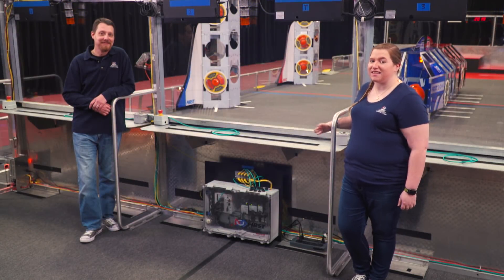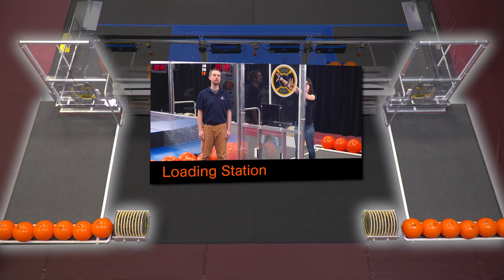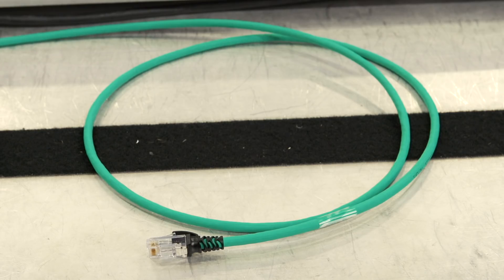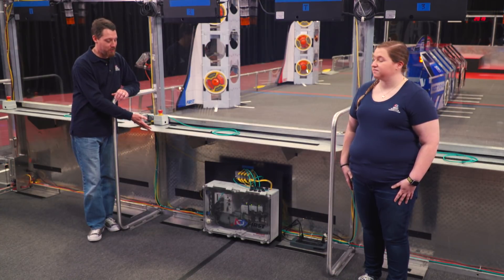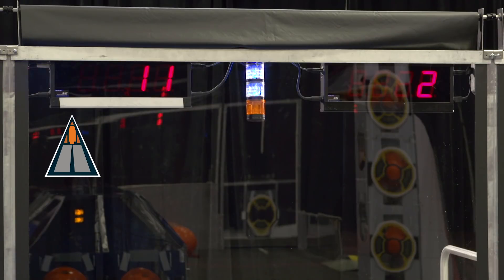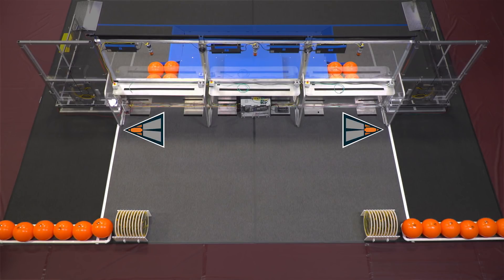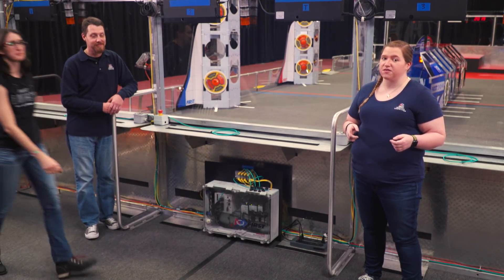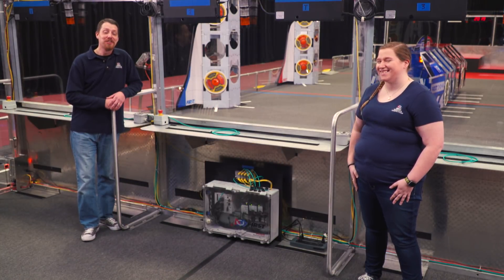2019 Field Tour Video: Alliance Station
2019 FIRST Robotics Competition Destination: Deep Space Presented by The Boeing Company Field Tour Video: Alliance Station.